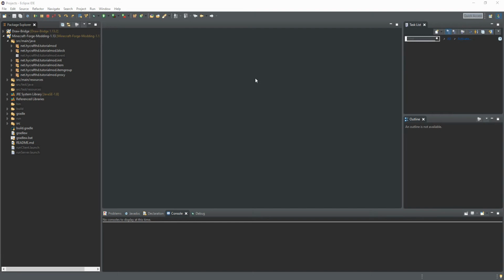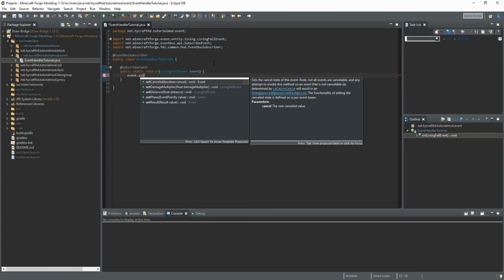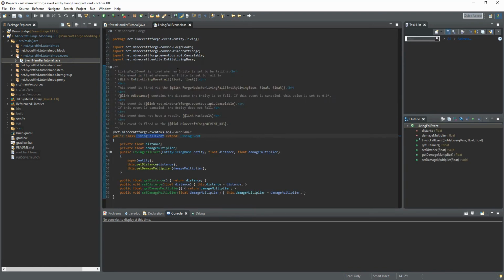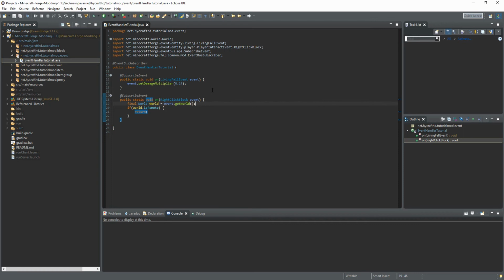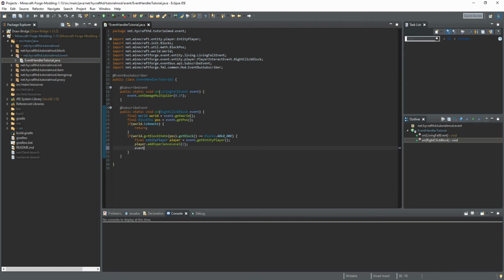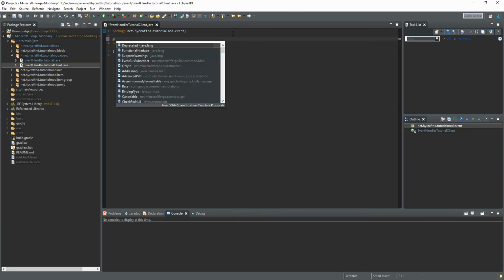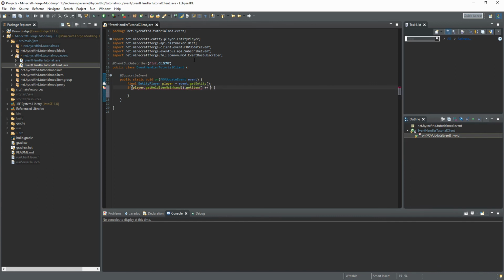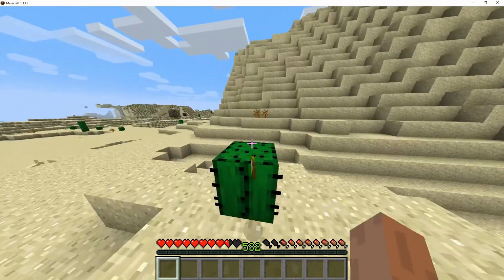Events - Minecraft modding 1.13 - Forge Modding #12 [English]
Today I am talking about Events in forge, the different type of events and so on.

▬ Sourcecode ▬▬▬▬▬▬▬▬▬▬▬▬▬▬▬

▬ Socialmedia MrTroble ▬▬▬▬▬▬▬▬▬▬

▬ Socialmedia HyCraftHD  ▬▬▬▬▬▬▬▬▬

▬ Equipment MrTroble ▬▬▬▬▬▬▬▬▬

🡆 GPU: GeForce GTX 960
🡆 CPU: Intel(R) Core(TM) i7-4790K CPU @ 4.00GHz
🡆 RAM: 16 GB RAM
🡆 First screen: 1920 x 1080, 144Hz
🡆 Operation system: Microsoft Windows 10 Home
🡆 Mouse: G402 (Logitech)
🡆 Keyboard: Razer Black Widow Tournement Edition
🡆 Headset: Razer Electra